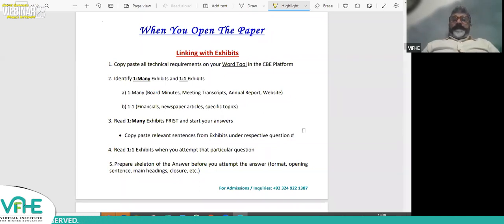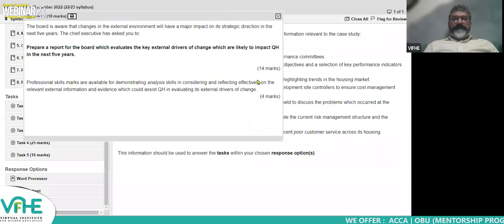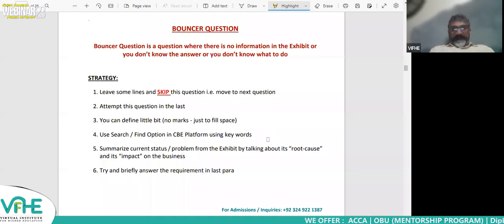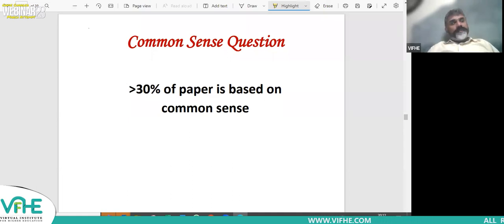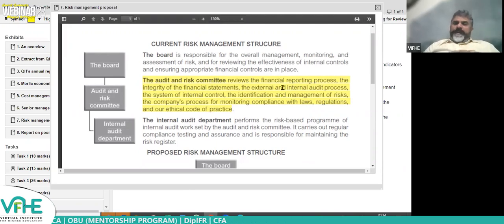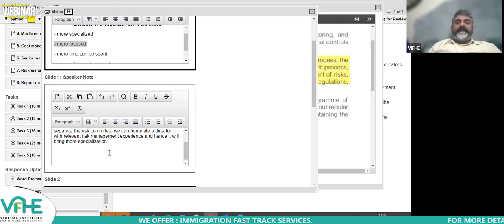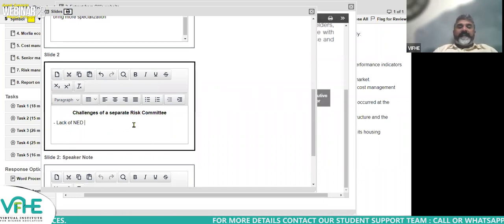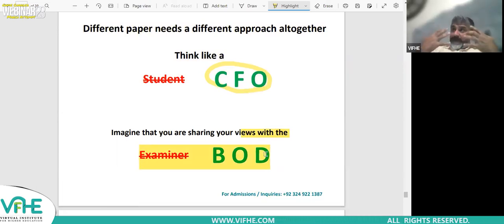VIFHE | SBL Game Changer Webinar Series | Hasan Dossani | Day-2 | ACCA March 2023 Attempt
Join SBL Revision Camp for ACCA March 23 attempt

Avail Big Discount on your enrollment

For registration details, please contact our Student Support Team on WhatsApp